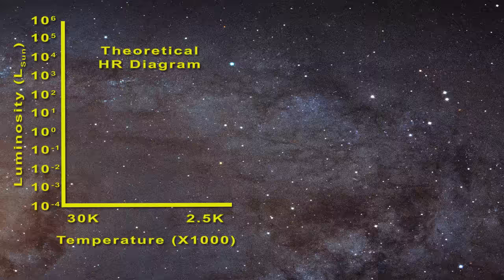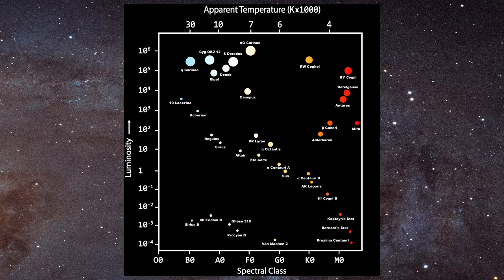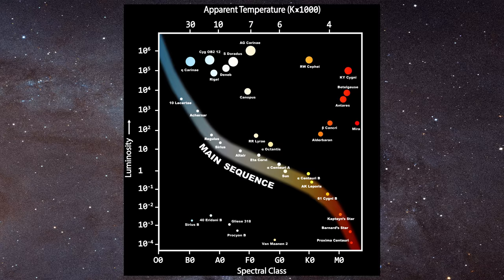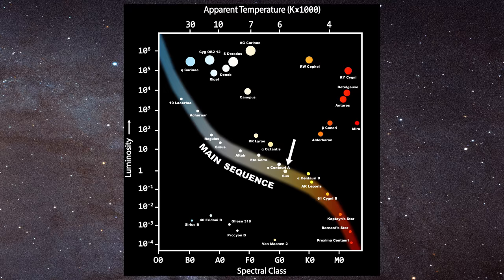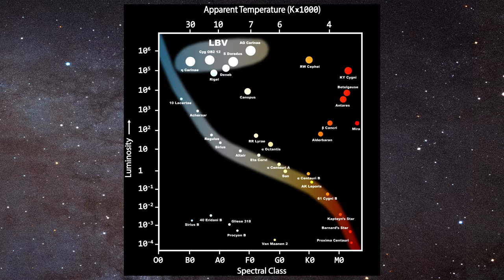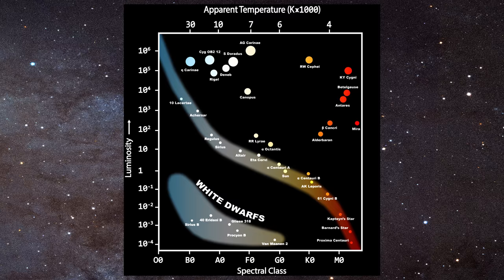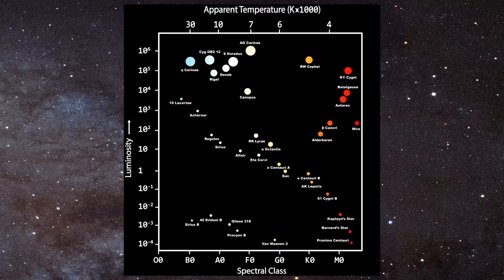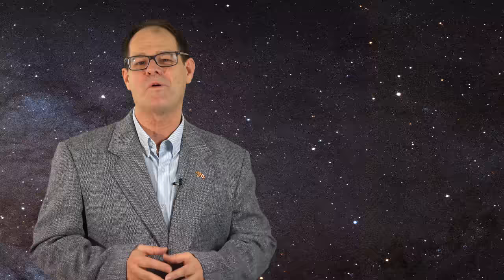Different Star Types? The HR Diagram Explained!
E. Hertzsprung, Uber die Verwendung Photographischer Effektiver Wellenlaengen zur Bestimmung von Farbenaequivalenten, Publikationen des Astrophysikalischen Observatoriums zu Potsdam 1911, 22. Bd., 1. Stuck = Nr.63

H.N. Russell, Relations Between the Spectra and Other Characteristics of the Stars, Popular Astronomy 1914, v. 22, 275–294.

Astronomy links of interest:
National Solar Observatory: nso.edu/
SOHO Satellite: soho.nascom.nasa.gov/
SDO Satellite: sdo.gsfc.nasa.gov/data/